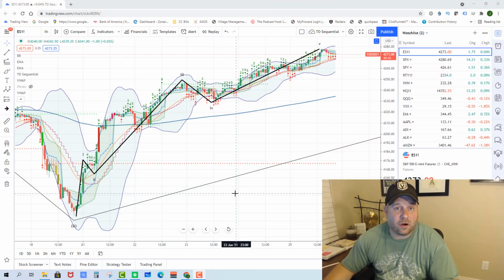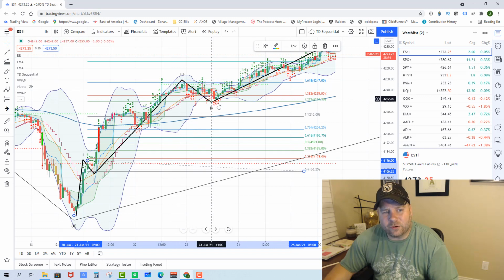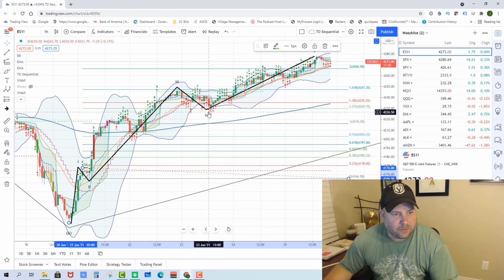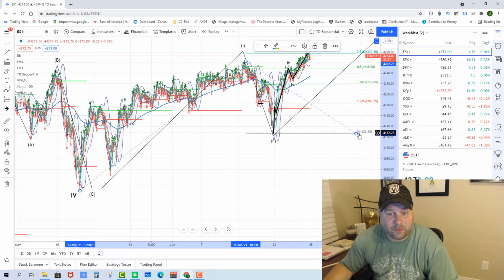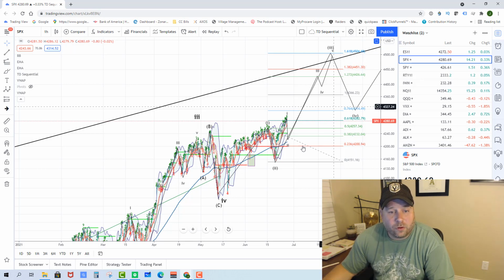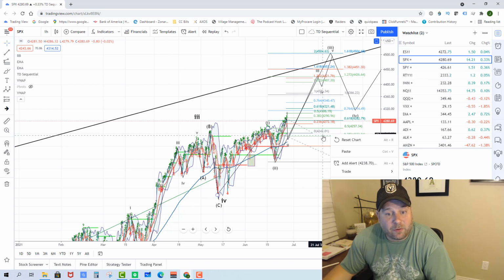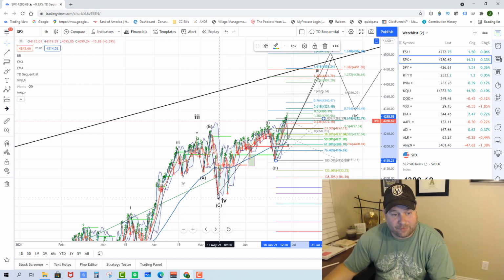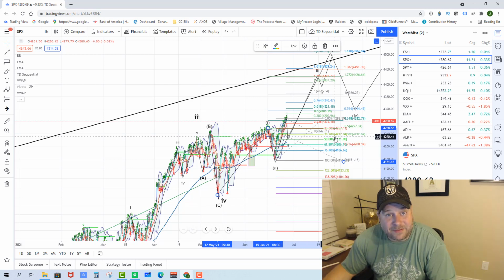SP500 Technical Analysis 6-28-21 (Elliott Wave Lesson)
S&P 500 technical analysis for today June 28th 2021 using Elliott Wave Theory.  The S&P 500 continued to push higher giving us a clean 5 waves up off the recent lows.  In this video we will show you how we define 5 waves using Elliott Wave Theory as well as how we get our top and bottom targets.

As we look forward we expect that wave 1 has or will top Monday on the S&P 500.  Using Elliott Wave we have a pullback buying target of 4240 and an upper level target for wave 3 of 4500 SPX.